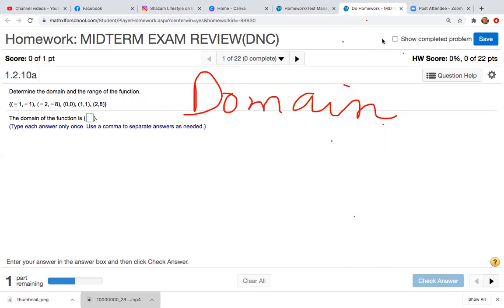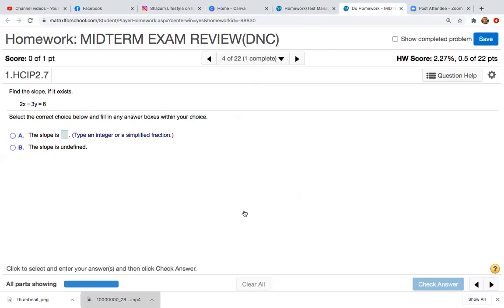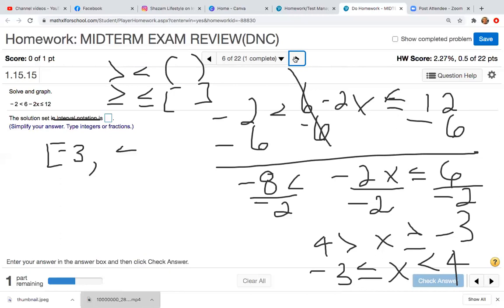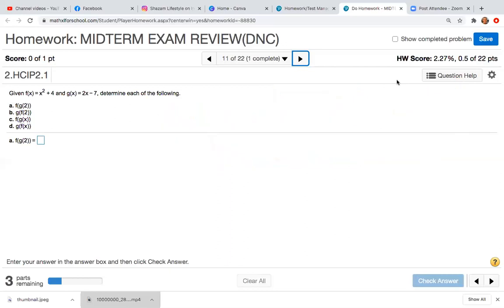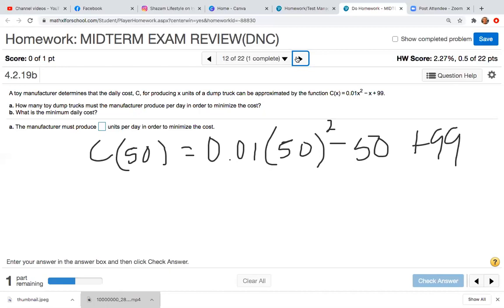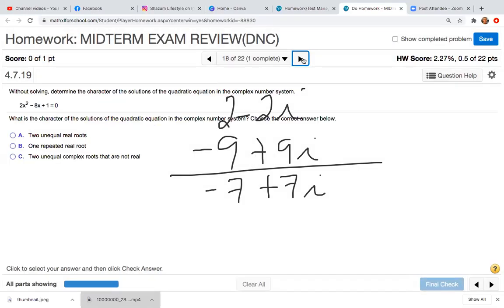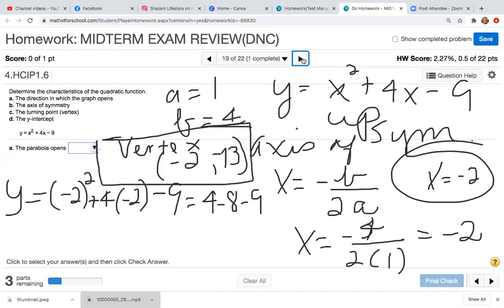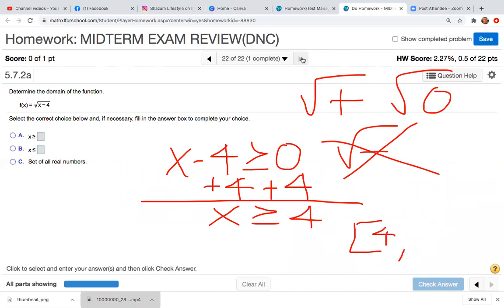ALG 2: MIDTERM EXAM REVIEW: QUADRATICS, FUNCTIONS, AND SYSTEMS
see 35:20